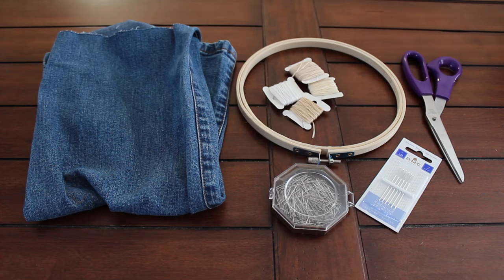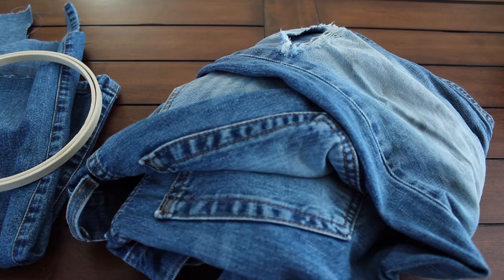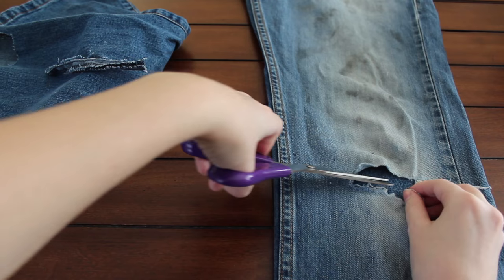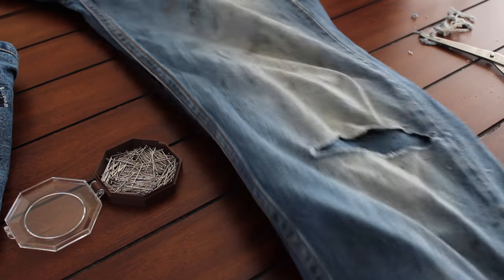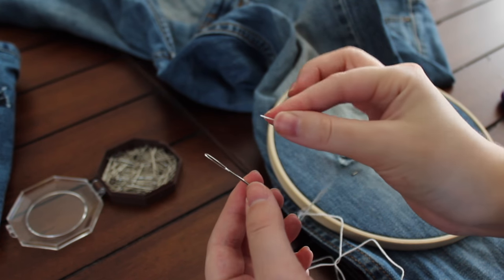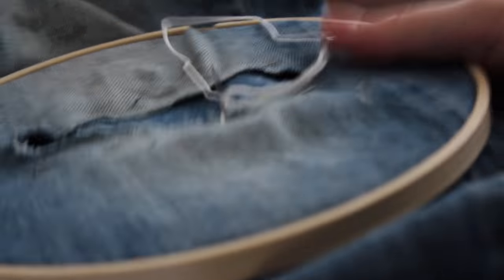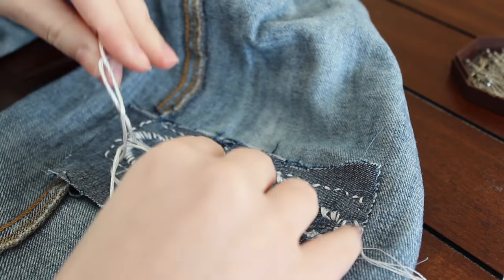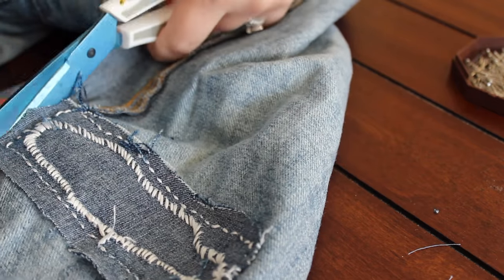Mending 101 | How To Mend Ripped Denim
Today I'll be sharing how to mend denim, this is a first in my how to mend series. Mending is something I've been enjoying for a year. Learning how to repair items is a valuable lesson to help limit waste. By being able to repair your clothing you can prolong its life before having to purchase new.

🌿JOIN MY SLOW & SIMPLE LIVING GROUP 🌿
(for exclusive content, zero waste, plant based food & community)

EQUIPMENT:
💻Editing Software
🧵Sewing Machine